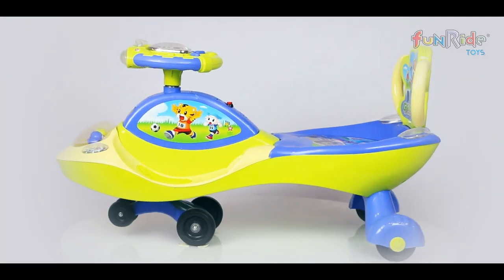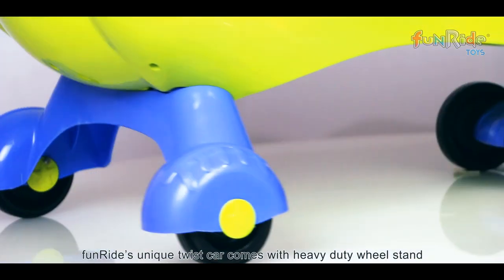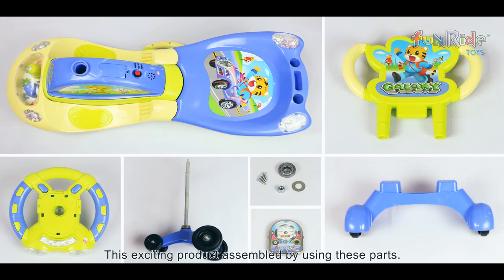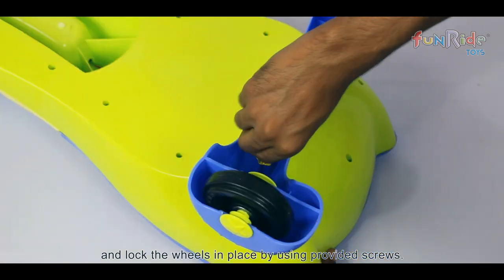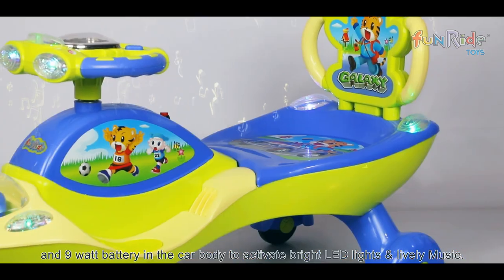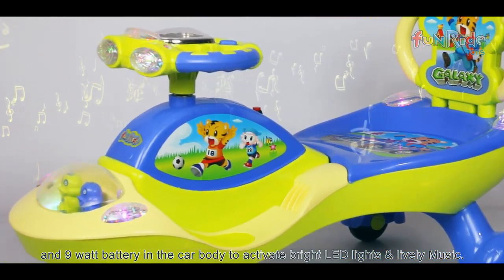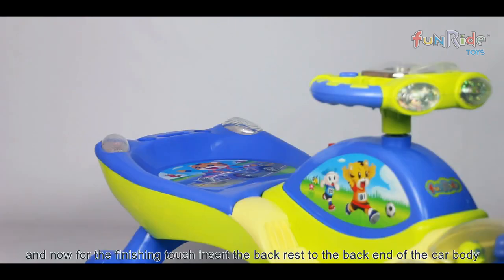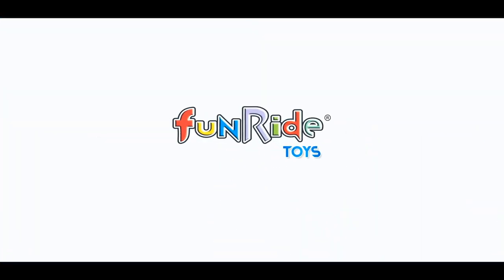funRide's Galaxy Deluxe Twist Car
Funride is a ISO 9001:2008 certified baby toys manufacturing organization . It is a sister concern of Dash, which was established in the year 1980 by Mr. Ravinder Kachru. Dash has been manufacturing best quality products like Baby Tricycles, Walkers, Cars, Scooters, Scooty, Swings, Rockers, Trackers and lot of other Baby Products since 35 years. Over the years we established multiple units for manufacturing of products. With best quality range, successful services, and timely deliveries to the large range clients in all over India. We believe in combination of quality, service and vision. Now we are launching Funride with same moral values and principles of Dash. Funride is all about same value with new ideas, automated process in a organized way.